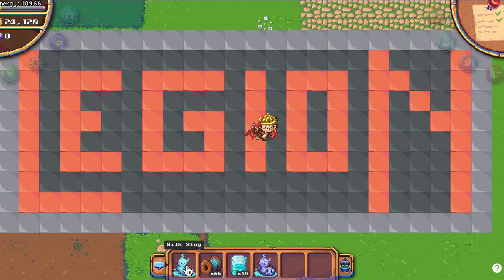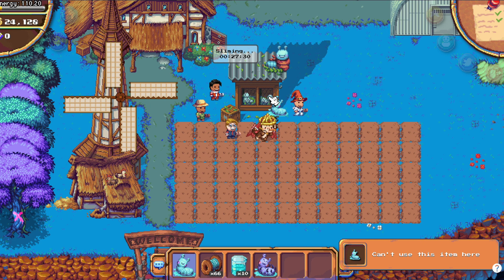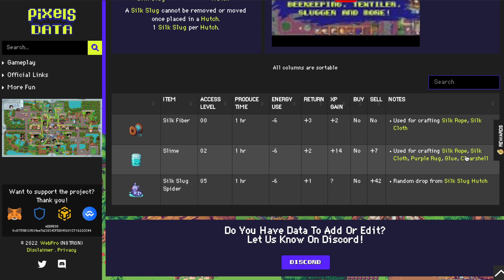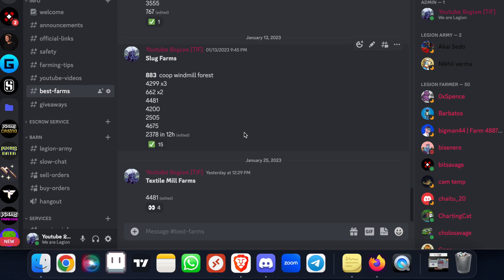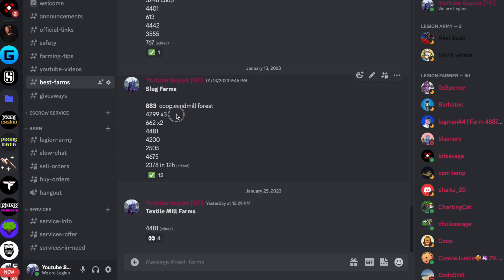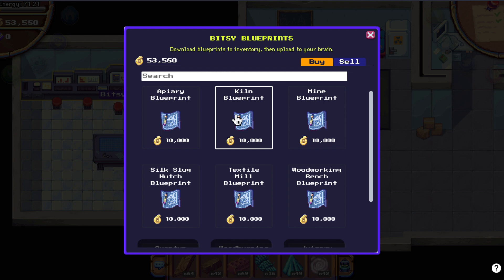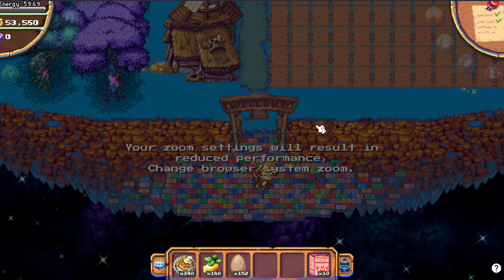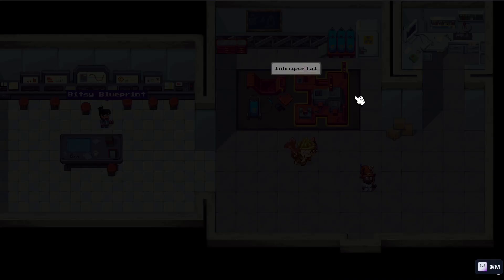How to Level up SLUGGER Skill like a PRO!! Silk Slug GIVEAWAY on Legion Discord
In this video i will tell you what items you get from slugger, how to be efficient and the best way to level up.

Bookmark
1785 - 4 Water Mines coop 60 soil
1859 - 4 woodwork coop 60 soil forest
883 - 4 Silk Slugger coop forest